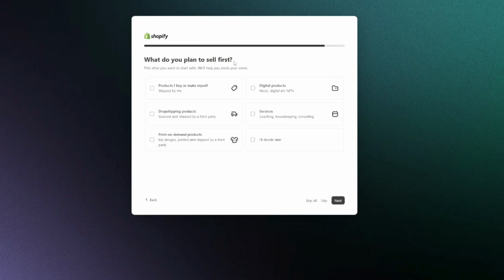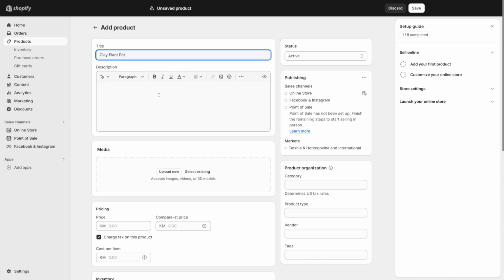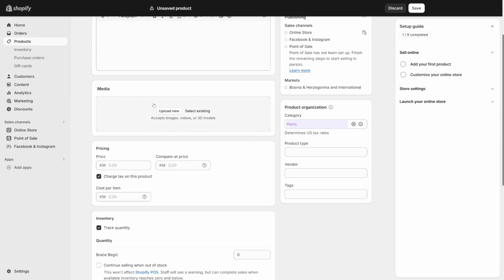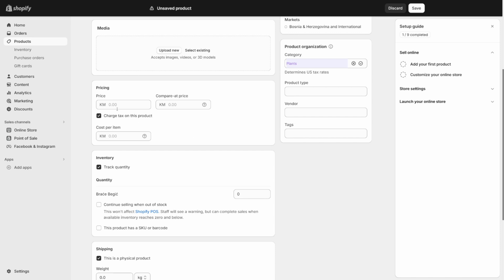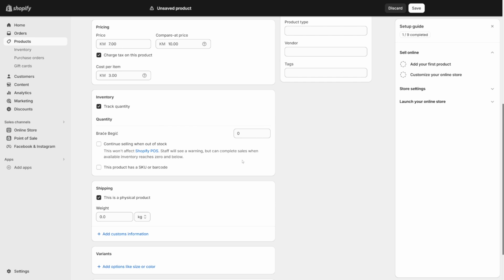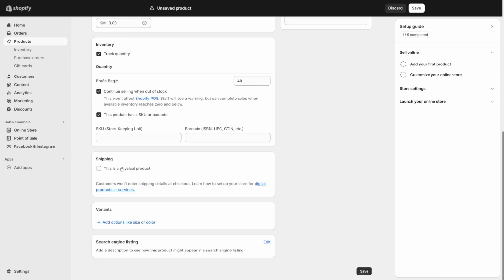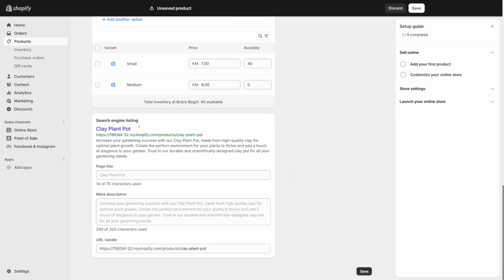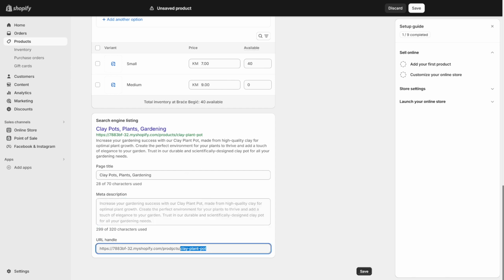How To Add Products to Your Shopify Store - Ultimate Easy Beginner Tutorial (2026)